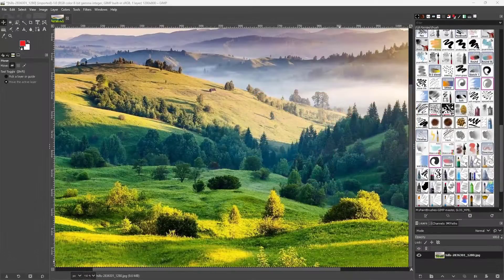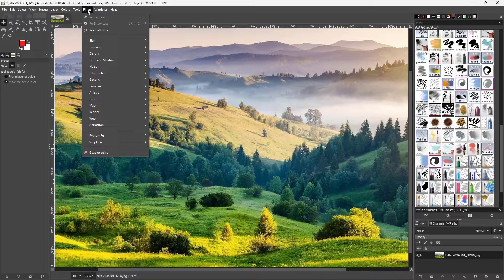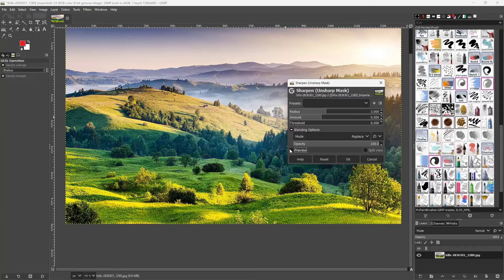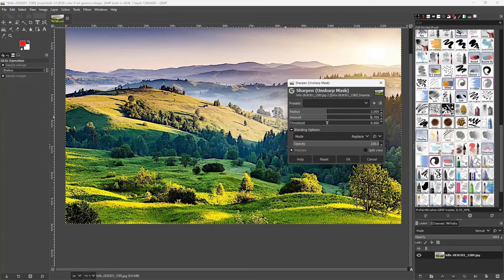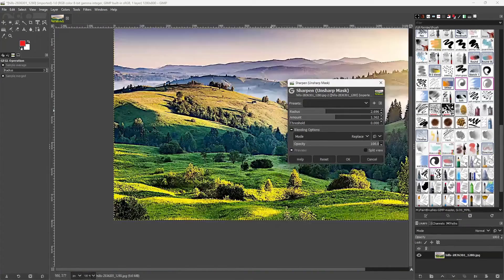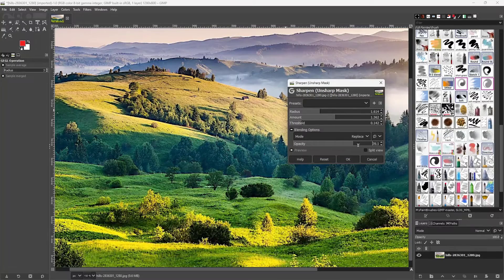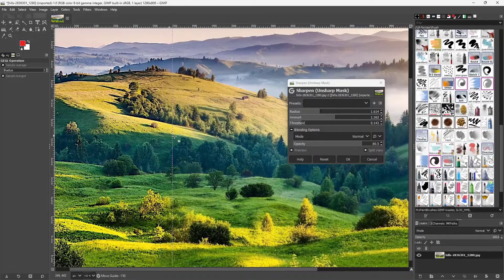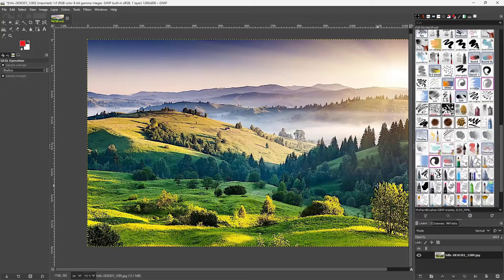GIMP - Lesson 89 - Unsharp Mask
In this tutorial, we will be discussing about - in GIMP